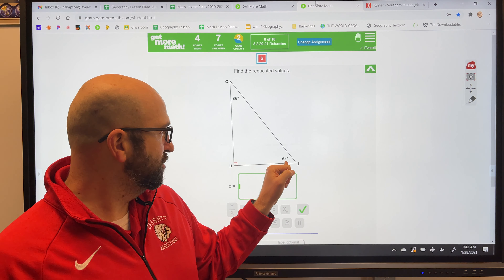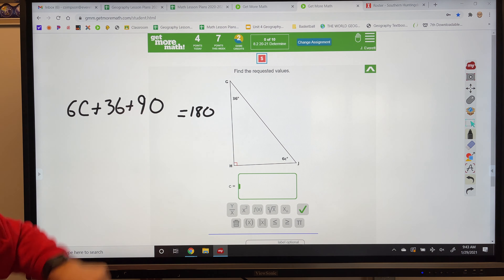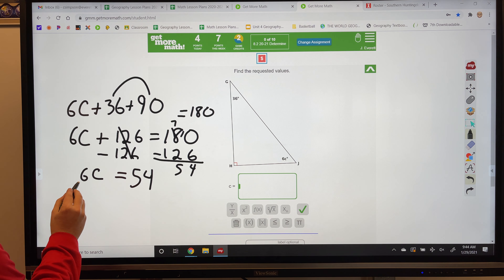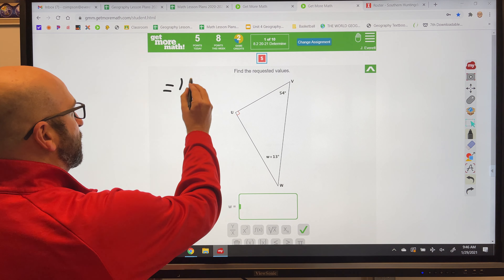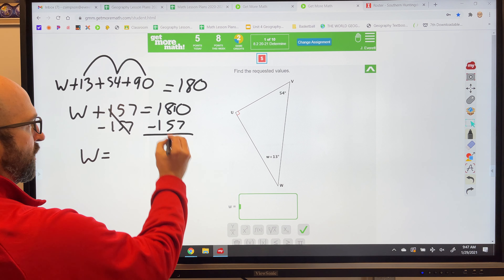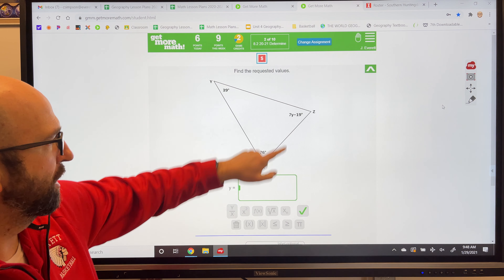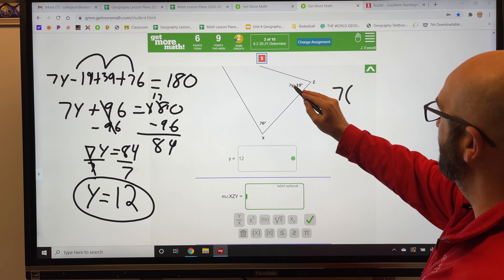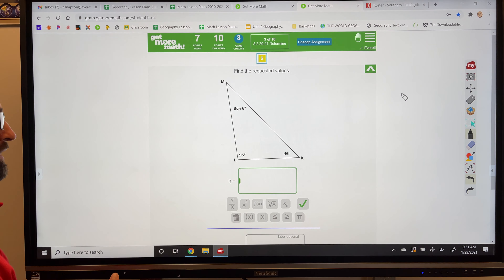Math Lesson 8.2